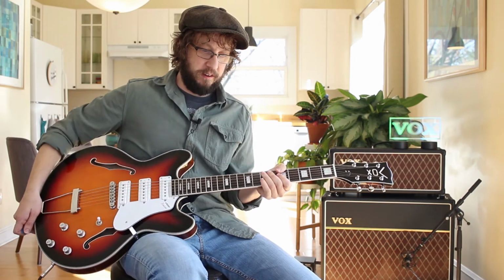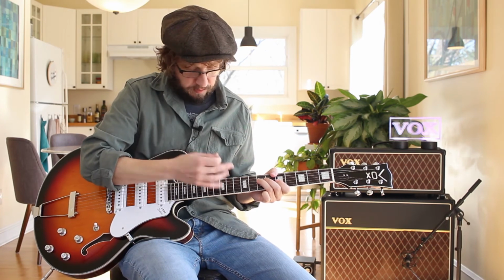Eric Haugen | Vox Mini Lessons - Double Stops Lesson #3 "Diagonal Hammers"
"Diagonal Hammers" Pentatonic Doublestops Combined with a Rock Bossa Groove.

Accomplished guitarist and guitar instructor specializing in composition, subtlety, and tone Eric Haugen take us through the world of Double Stops.